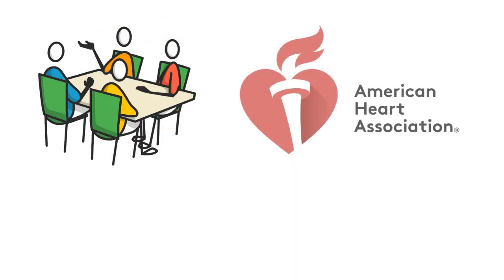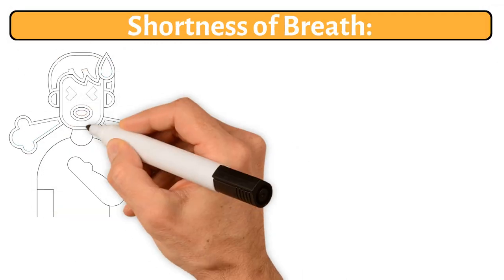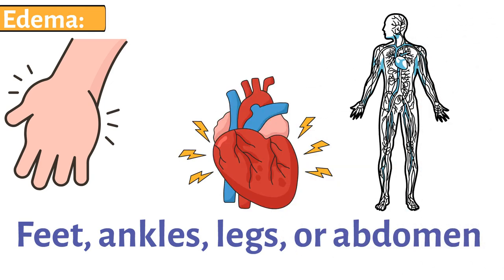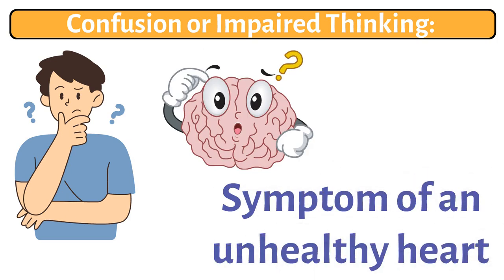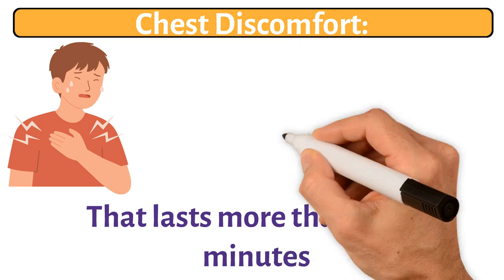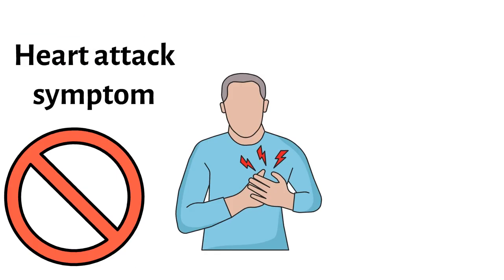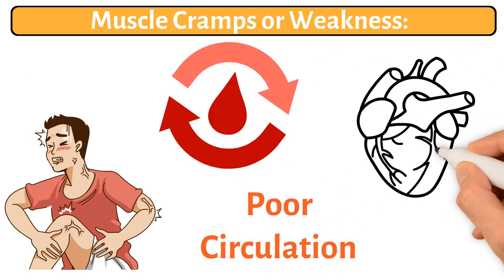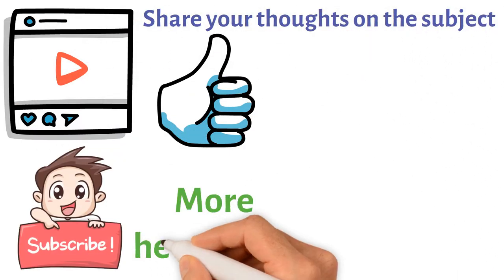Warning Signs You Should Never Ignore - Could It Be A Heart Attack?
In this video, we'll discuss warning signs that you should never ignore, as they could be potential symptoms of a heart attack. It's crucial to know the signs of a heart attack and seek immediate medical attention if you experience them. Don't wait until it's too late - watch this video to learn more and protect your health.